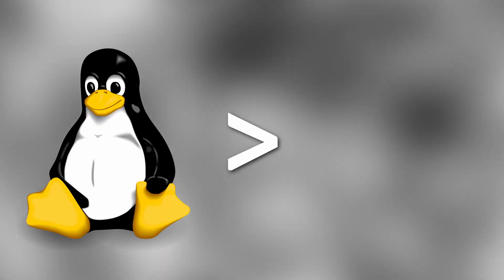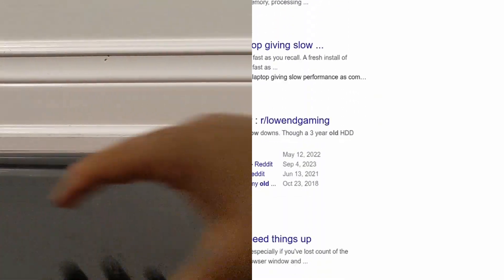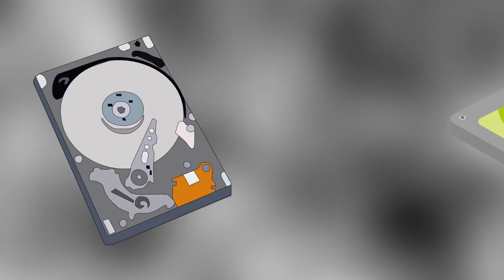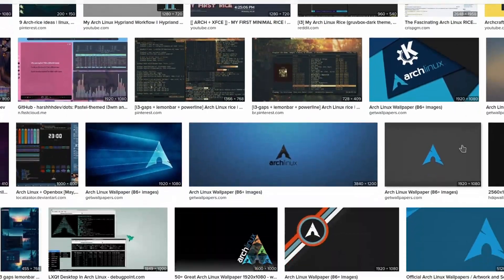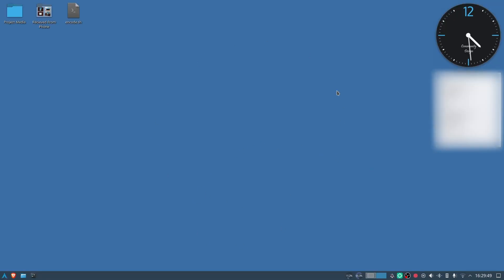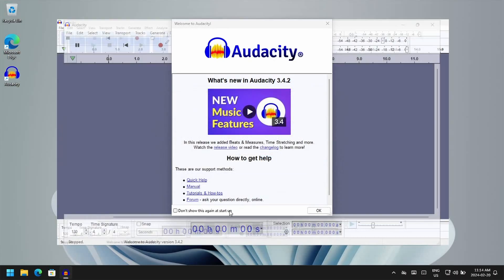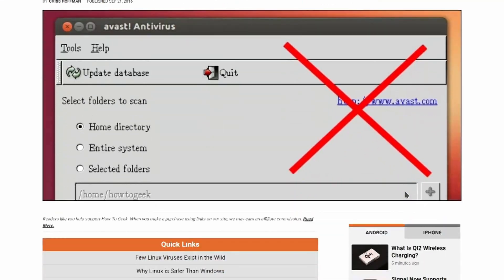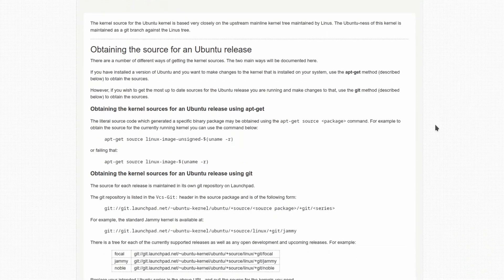Things Linux does BETTER than Windows!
In this video, I will be taking a look at things Linux does better than Windows. These are things I have noticed about Linux that are either not present or lacking on Windows. This video will be taking a look at those things.
Before you get mad at me, some things in this video are just my opinion on things Linux does better than Windows.

0:00 Intro
0:34 Performance
1:29 Portability
2:19 Customization
3:33 Program Management
4:13 Security and Privacy
5:17 Conclusion